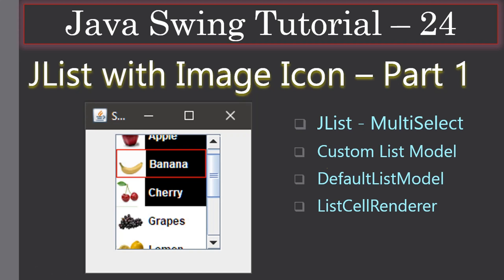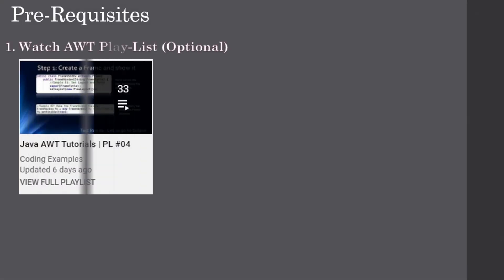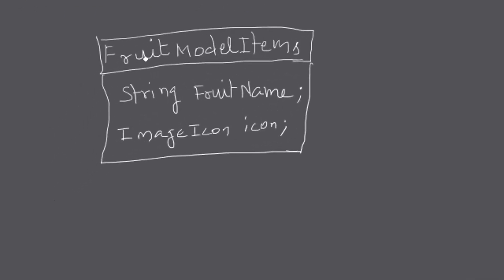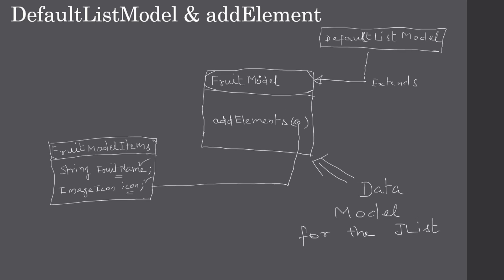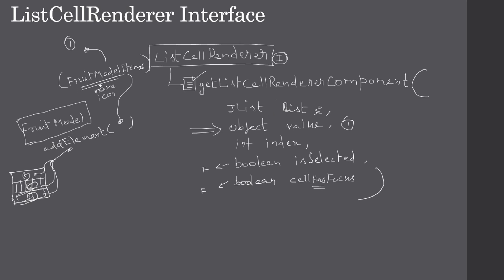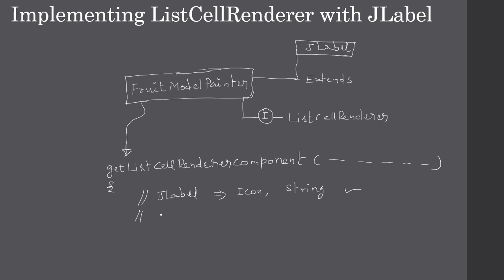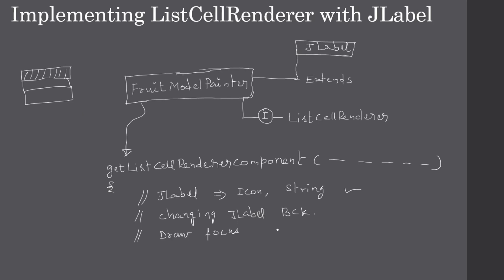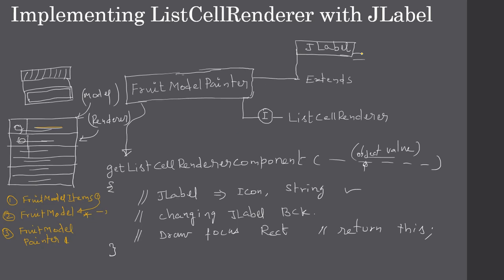JList with icons for Items via custom List Model | Part 1 | Java Swing Tutorial #24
In this JList Swing Tutorial, create a JList with Icon images. Here, we will learn concept behind the Custom List Model. The video make you understand the DefaultListModel class and ListCellRenderer interface. We will also introduce about the classes we will create in the next video to create JList with Image Icons and Text. In the next video we will create these classes.